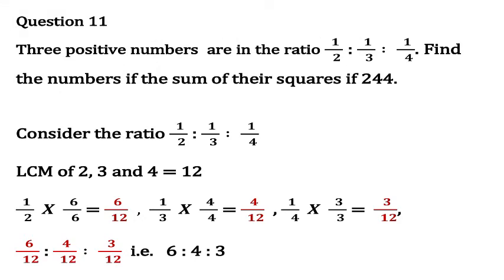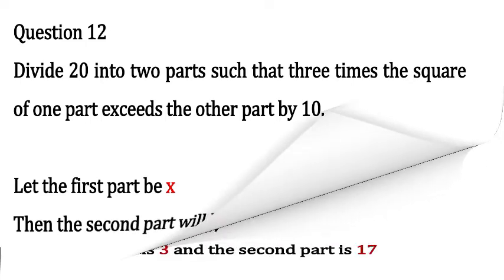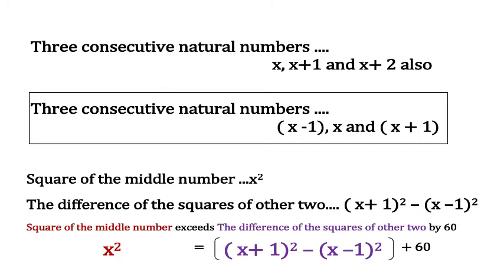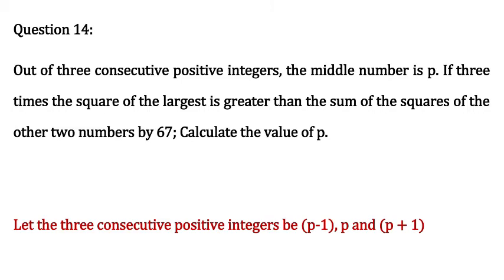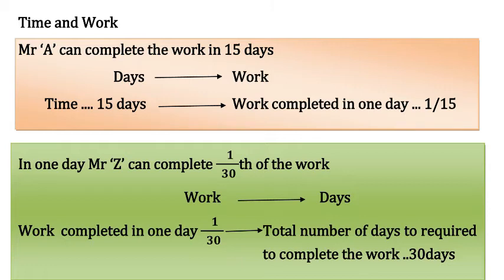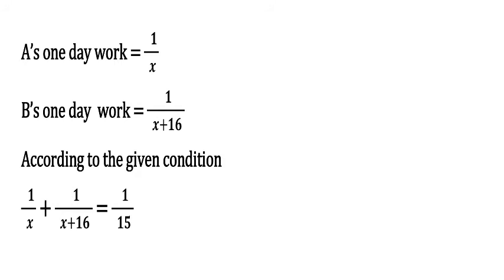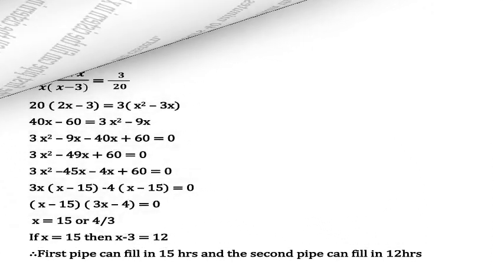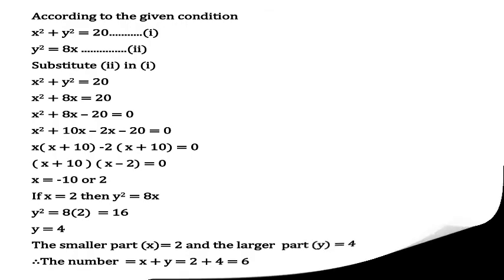ICSE CLASS10 CHAPTER6 PART III